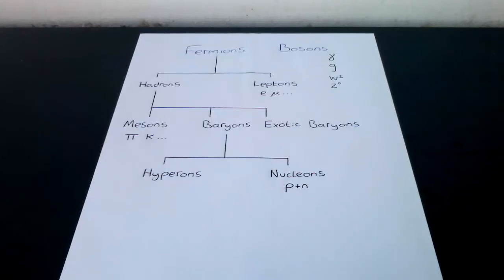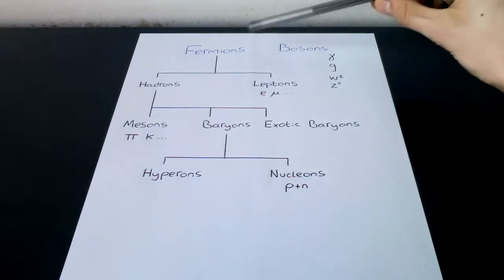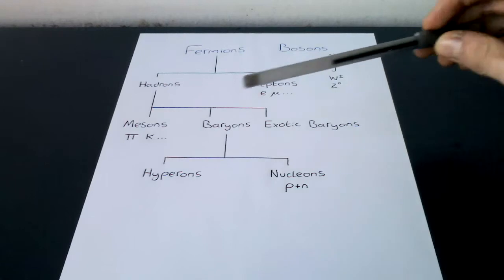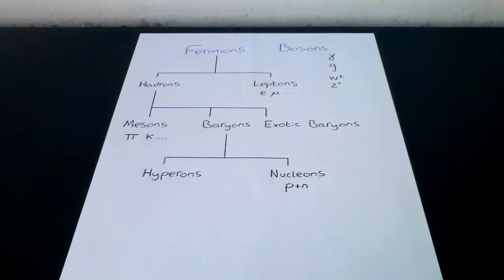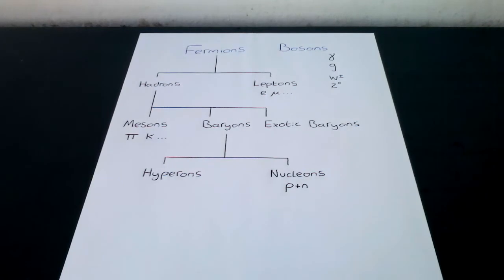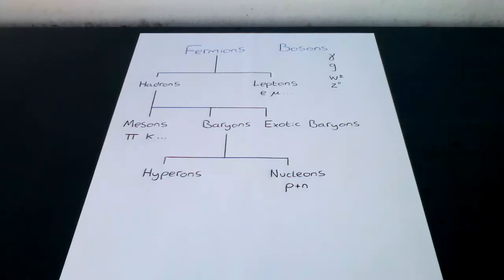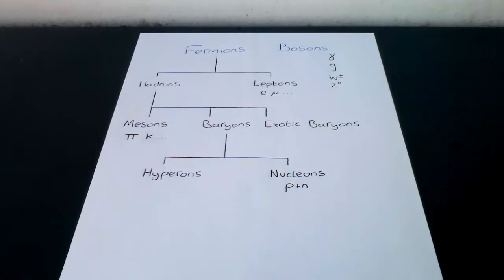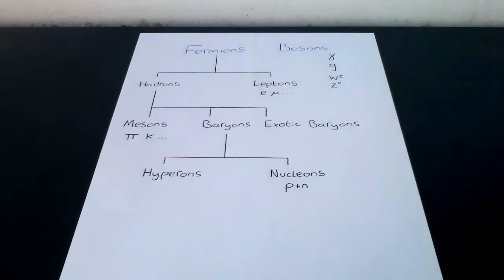A level particle physics 1 of 5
In my first video of my A level particle physics series, we will look at particle classification. Join me for my next video on the standard model: "A level particle physics 2 of 5"